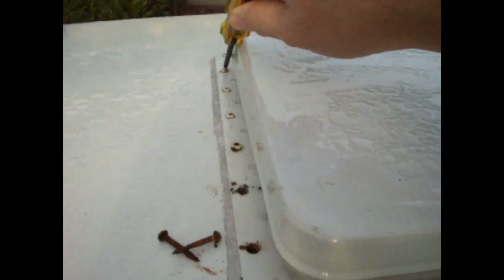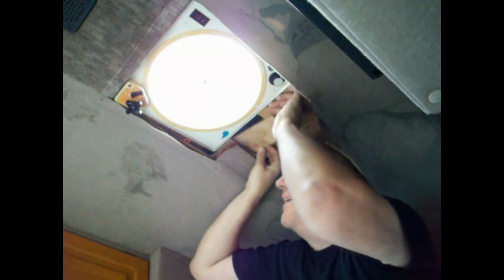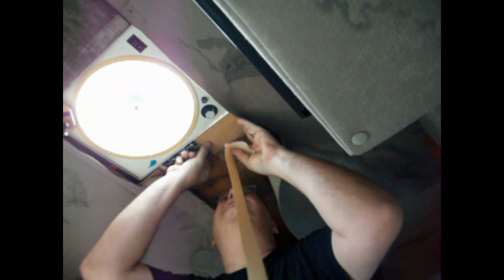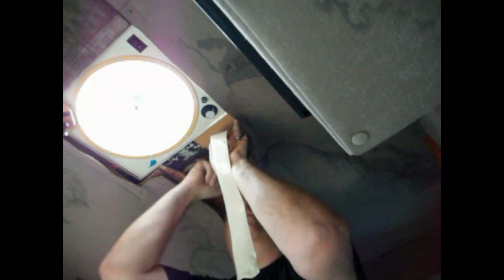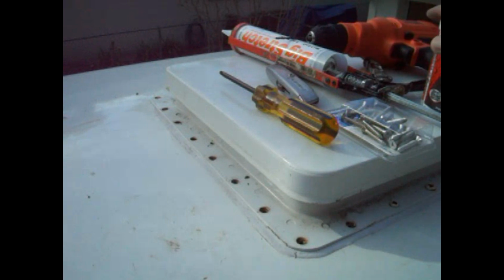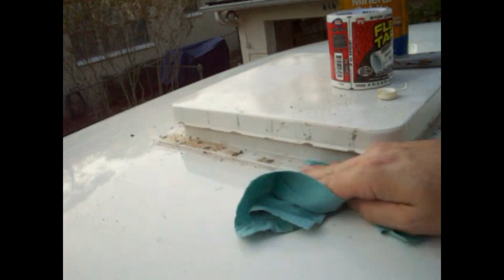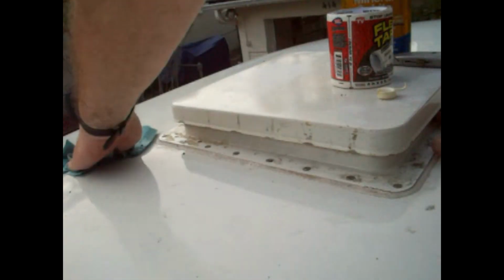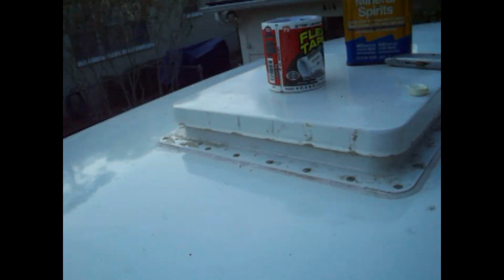Ep. 3....2000 Dodge Jayco Weekender....Gnomella, the leaky vent episode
Leaky vent repair on my 2000 Dodge 3500  Jayco Weekender Van